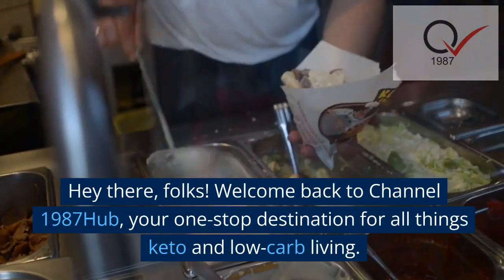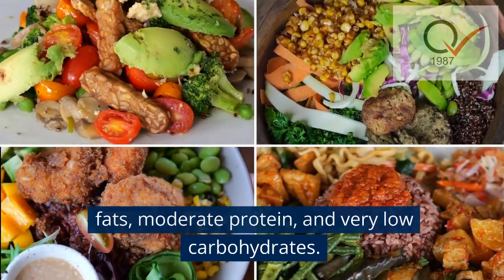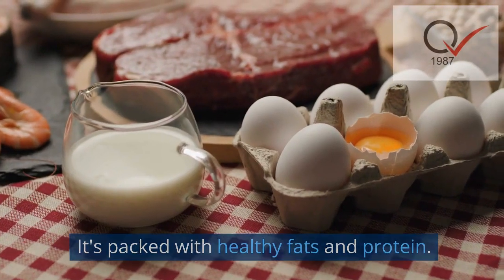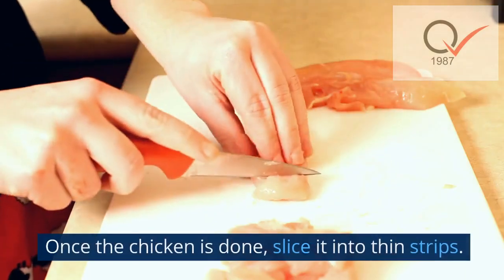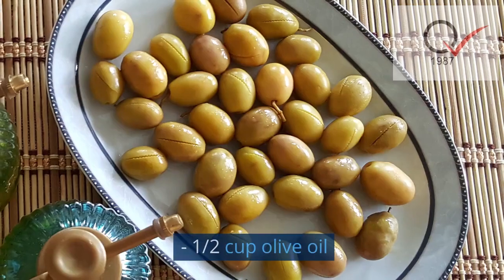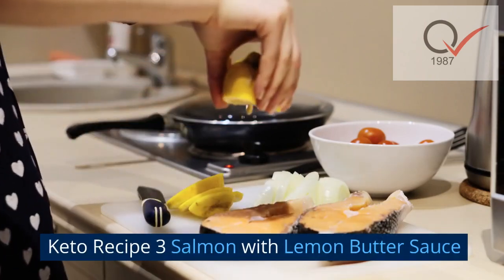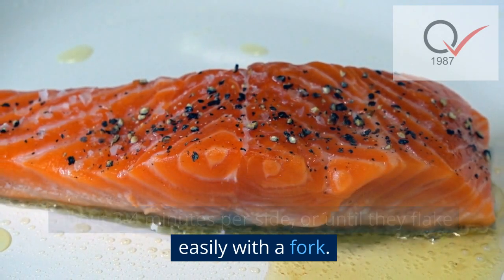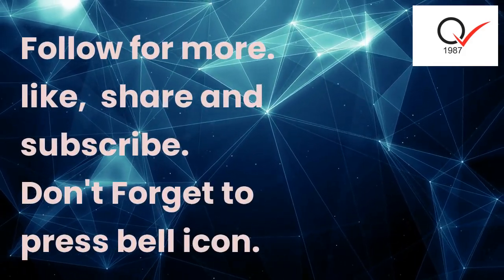"Mastering Keto Meal Balance: Crafting Delicious Low-Carb Recipes"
Video Description:
Welcome back to Channel 1987Hub! In this exciting episode, your host, Tom, is here to guide you through the art of "Mastering Keto Meal Balance: Crafting Delicious Low-Carb Recipes." 🍽️

Discover the secrets to crafting perfectly balanced keto meals that are not only low in carbs but also bursting with flavor. Tom will walk you through some mouthwatering recipes that will keep your taste buds happy while keeping your keto goals on track.

From creamy avocado and chicken salad to zucchini noodles with pesto and a delectable salmon with lemon butter sauce, these recipes will make you fall in love with keto all over again. Plus, Tom shares invaluable kitchen tips to help you navigate your low-carb journey with confidence.

If you're ready to take your keto cooking skills to the next level, this video is a must-watch!

Let's dive into the world of balanced keto meals together! 🥑🍗🍝